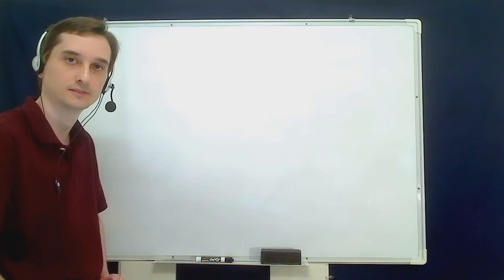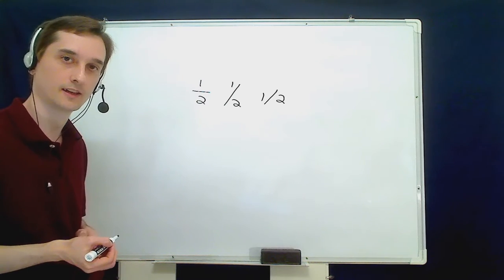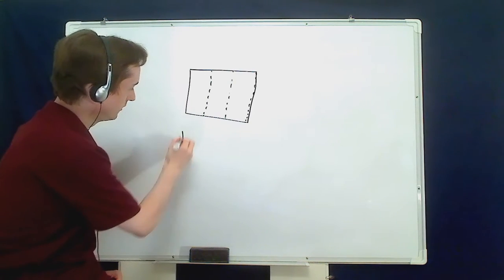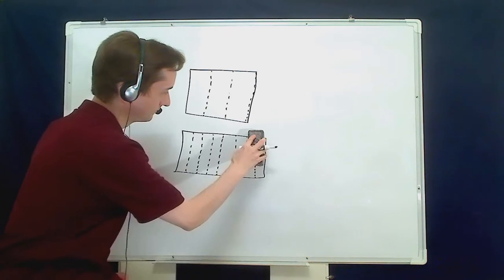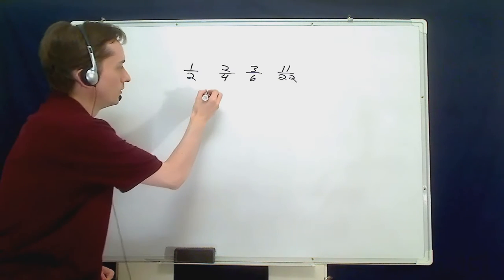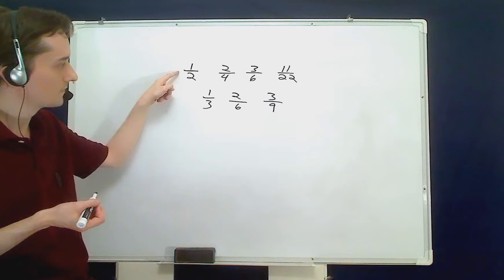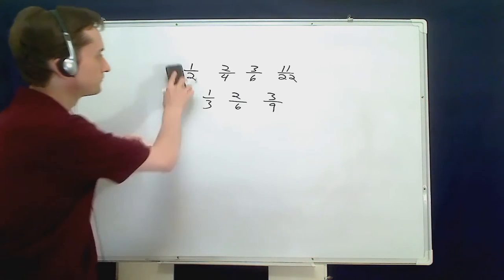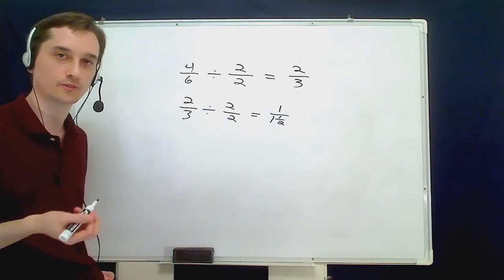Fractions - Introduction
An explanation of what fractions are and what it means to simplify them.